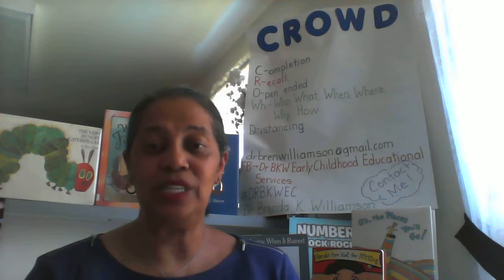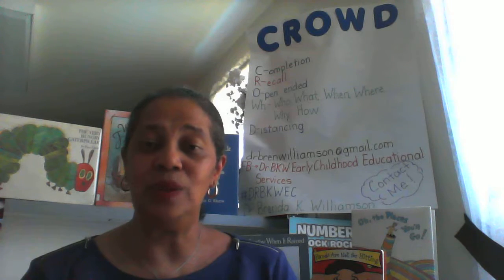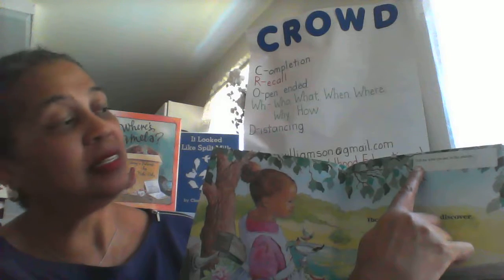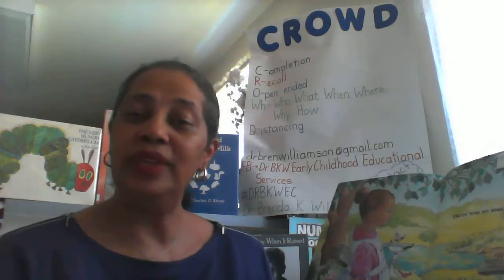Dr BKW CROWD Reading Technique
As you read stories to students it is important to incorporate interactive techniques.  The C-R-O-W-D acronym is one method to enhance student’s comprehension, vocabulary, enjoyment of the storyline and so much more.